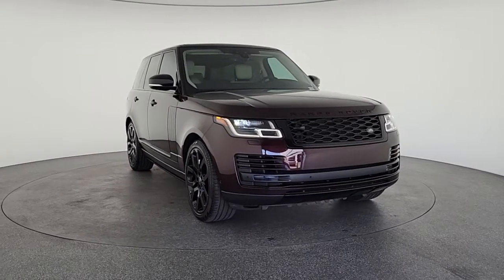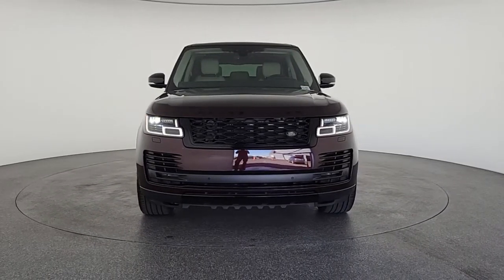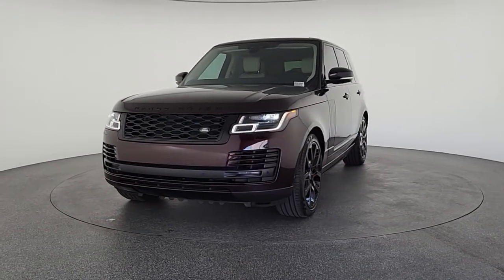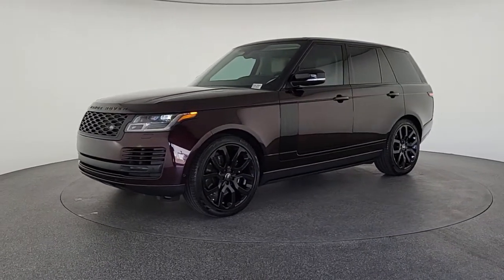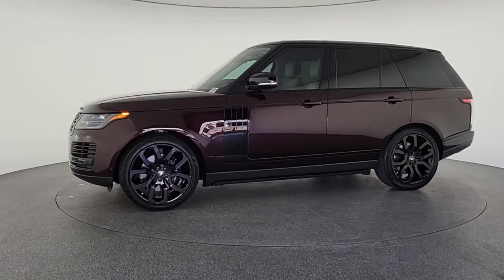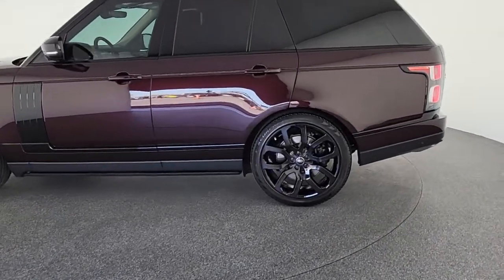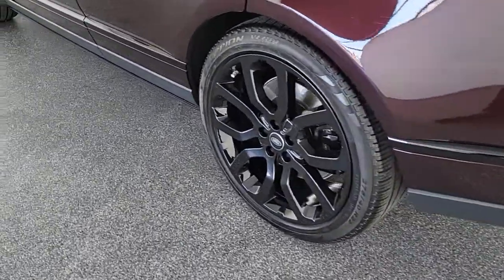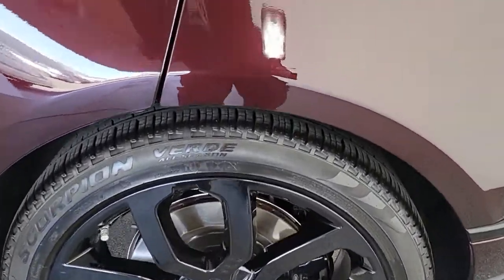2020 Land Rover Range Rover Las Vegas, Henderson, North Las Vegas, Nevada, San Bernardino County R53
Rosello Red Metallic Used 2020 Land Rover Range Rover available in Las Vegas, Nevada. Servicing the Henderson, North Las Vegas, Nevada, San Bernardino County area.
2020 Land Rover Range Rover P525 HSE - Stock#: R5380 - VIN#: SALGS2SE1LA571274

CARFAX One-Owner. Clean CARFAX. Certified. Rosello Red Metallic 2020 Land Rover Range Rover P525 HSE 4WD ZF 8-Speed Automatic 5.0L V8 Ivory/Ebony/Ivory/Ebony w/Grained Leather Seat Trim.brbrRecent Arrival!brbrLand Rover Approved Certified Pre-Owned Details:brbr  * Warranty Deductible: $0br  * Vehicle Historybr  * Transferable Warrantybr  * Roadside Assistancebr  * 165 Point Inspectionbr  * Up to 1-year/Unlimited Miles or 2-year/100,000 Miles (whichever occurs first) Vehicle must have minimum one year of coverage at point of sale
Navigation system: InControl Navigation Pro,13 Speakers,AM/FM radio: SiriusXM,Premium audio system: Meridian,Radio data system,Radio: 380W Meridian Sound System w/Navigation Pro,Weather band radio,Air Conditioning,Automatic temperature control,Front dual zone A/C,Rear air conditioning,Rear window defroster,Head restraints memory,Memory seat,Power driver seat,Power steering,Power windows,Remote keyless entry,Steering wheel memory,Steering wheel mounted A/C controls,Steering wheel mounted audio controls,Adaptive suspension,Auto-leveling suspension,Four wheel independent suspension,Speed-sensing steering,Traction control,4-Wheel Disc Brakes,ABS brakes,Anti-whiplash front head restraints,Dual front impact airbags,Dual front side impact airbags,Emergency communication system: InControl Protect,Front anti-roll bar,Low tire pressure warning,Occupant sensing airbag,Overhead airbag,Power adjustable front head restraints,Rear anti-roll bar,Power moonroof,Brake assist,Electronic Stability Control,Exterior Parking Camera Rear,Delay-off headlights,Fully automatic headlights,Headlight cleaning,Rear fog lights,Panic alarm,Security system,Speed control,Auto-dimming door mirrors,Bumpers: body-color,Door auto-latch,Heated door mirrors,Power door mirrors,Turn signal indicator mirrors,20-Way Power Heated Front Bucket Seats,360 Parking Aid,Apple CarPlay & Android Auto,Auto tilt-away steering wheel,Auto-dimming Rear-View mirror,Compass,Driver door bin,Driver vanity mirror,Front reading lights,Garage door transmitter: HomeLink,Genuine wood console insert,Genuine wood dashboard insert,Genuine wood door panel insert,Heated steering wheel,Illuminated entry,Outside temperature display,Overhead console,Passenger seat mounted armrest,Passenger vanity mirror,Rear reading lights,Rear seat center armrest,Tachometer,Telescoping steering wheel,Tilt steering wheel,Trip computer,Driver's Seat Mounted Armrest,Front Bucket Seats,Heated front seats,Heated rear seats,Perforated Windsor Leather Seat Trim,Power passenger seat,Split folding rear seat,Front Center Armrest w/Storage,Passenger door bin,Alloy wheels,Wheels: 21 6 Spoke,Rain sensing wipers,Rear window wiper,Speed-Sensitive Wipers,Variably intermittent wipers,3.31 Axle Ratio